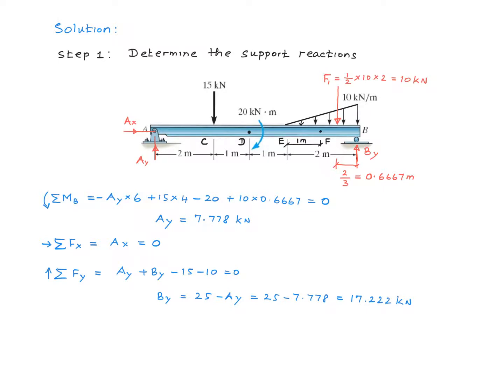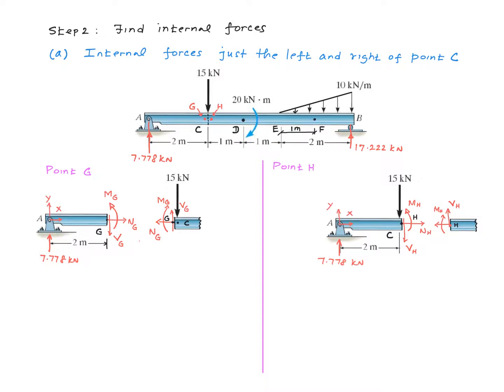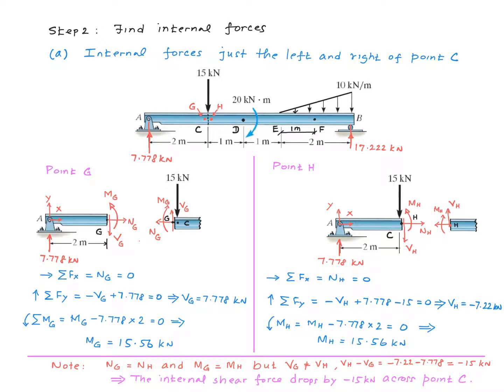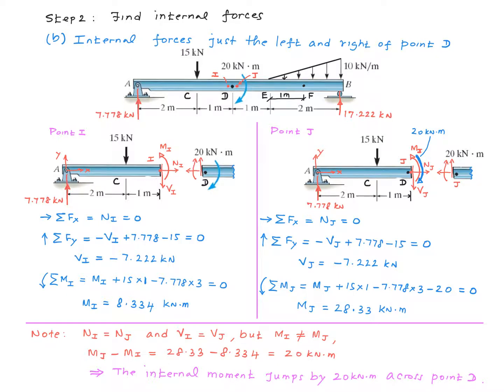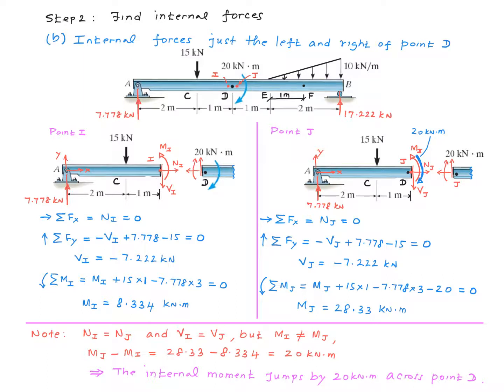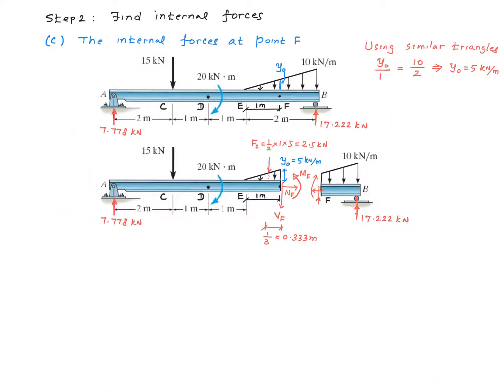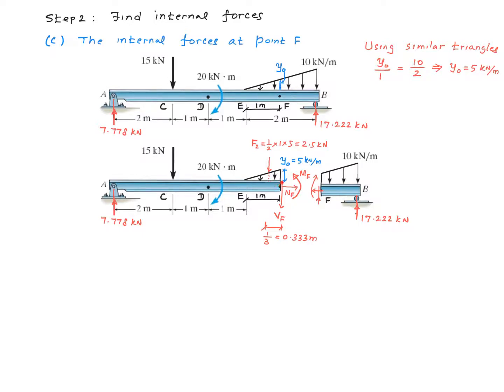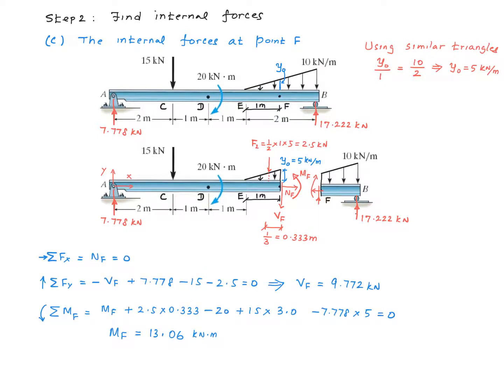EN 06 301 6 3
Could you do an example on calculating V & M at a point in a beam?